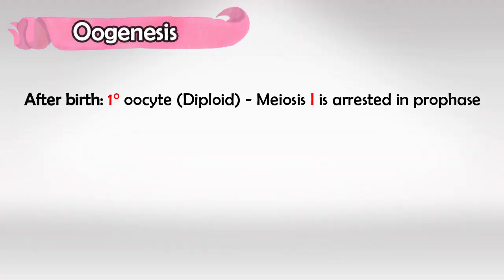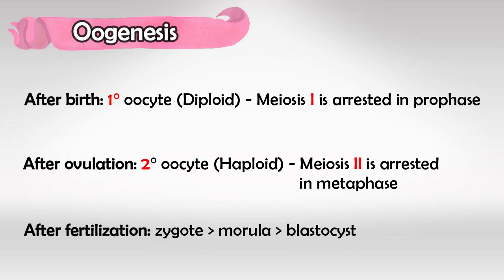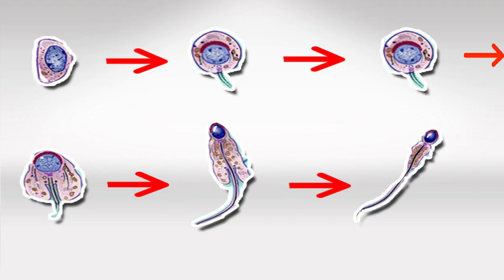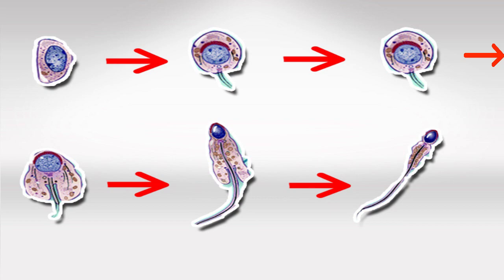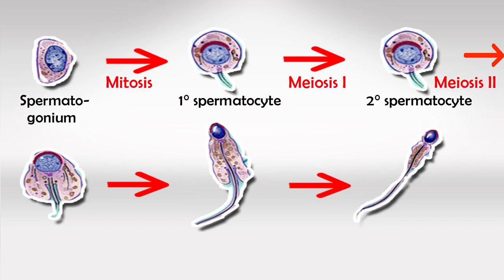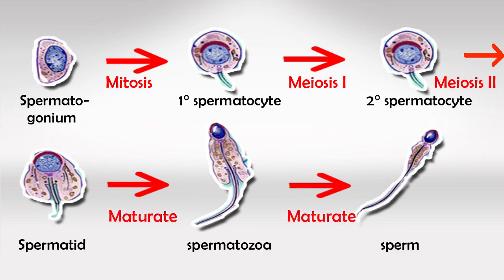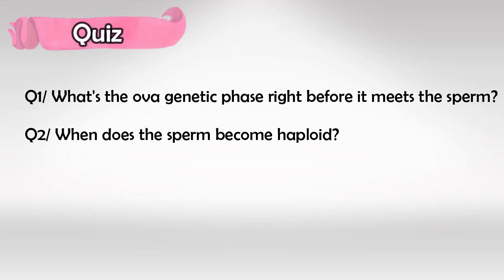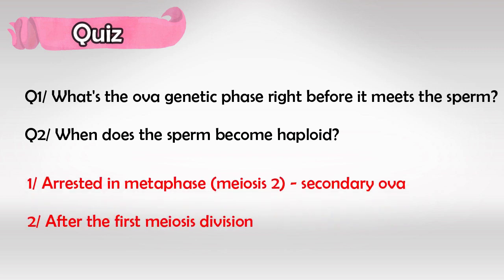Oogenesis and Spermatogenesis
Oogenesis and spermatogenesis are the processes by which gametes (sperm and eggs) are produced in animals, including humans. These processes are essential for sexual reproduction and involve the development of specialized cells that carry genetic information from one generation to the next.

Oogenesis:
Oogenesis is the process by which female gametes, or eggs, are produced. It takes place in the ovaries of females. Here's an overview of the main stages:

1. Oogonium Stage: Before birth, female embryos develop oogonia, which are the precursor cells for eggs. These oogonia undergo mitotic divisions to increase in number.

2. Primary Oocyte Stage: By the time a female infant is born, her ovaries contain a finite number of primary oocytes, each surrounded by a layer of granulosa cells. These cells enter meiosis but arrest in prophase I of meiosis until puberty.

3. Puberty and Ovulation: During each menstrual cycle after puberty, a few primary oocytes are activated to resume meiosis. One primary oocyte each month completes the first meiotic division, resulting in a smaller secondary oocyte and a polar body. The secondary oocyte arrests in metaphase II. If fertilization occurs, the secondary oocyte completes meiosis.

4. Fertilization: If a sperm cell penetrates and fertilizes the secondary oocyte, it completes meiosis II. This results in a mature egg (ovum) and another polar body.

Oogenesis is unique in that it produces one mature egg from a primary oocyte, while the other daughter cells become nonfunctional polar bodies. This ensures that the egg contains ample cytoplasm and resources to support the developing embryo.

Spermatogenesis:
Spermatogenesis is the process by which male gametes, or sperm cells, are produced. It takes place in the testes of males. Here's an overview of the main stages:

1. Spermatogonium Stage: Spermatogonia are the precursor cells for sperm. These cells divide mitotically to produce primary spermatocytes.

2. Meiosis I: Primary spermatocytes undergo the first meiotic division to produce two haploid secondary spermatocytes.

3. Meiosis II: Each secondary spermatocyte undergoes the second meiotic division to produce two spermatids, resulting in a total of four spermatids from each primary spermatocyte.

4. Spermiogenesis: Spermatids then undergo a process called spermiogenesis, during which they transform into mature sperm cells. This involves significant structural changes, including the development of a flagellum for motility and the formation of an acrosome, which contains enzymes needed for fertilization.

5. Maturation: The fully matured sperm cells are released into the lumen of the seminiferous tubules and eventually move to the epididymis for further maturation and storage until ejaculation.

Unlike oogenesis, spermatogenesis results in four functional sperm cells from each primary spermatocyte, ensuring a higher number of mobile gametes and enhancing the chances of successful fertilization.

In summary, both oogenesis and spermatogenesis are vital processes in sexual reproduction, leading to the production of eggs and sperm, respectively, which are essential for the formation of a new individual when they fuse during fertilization.